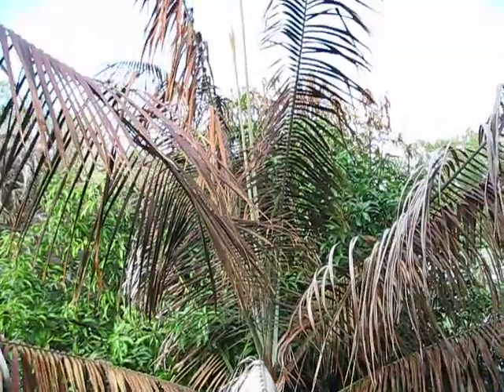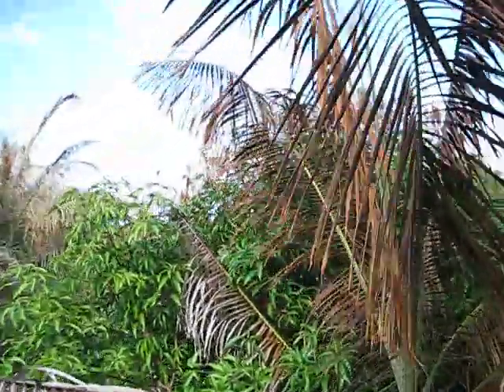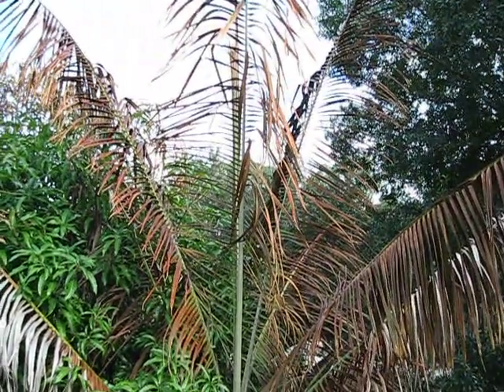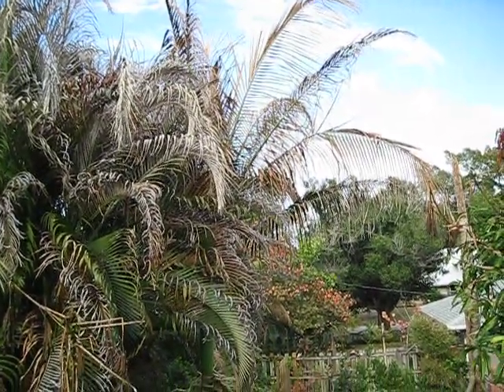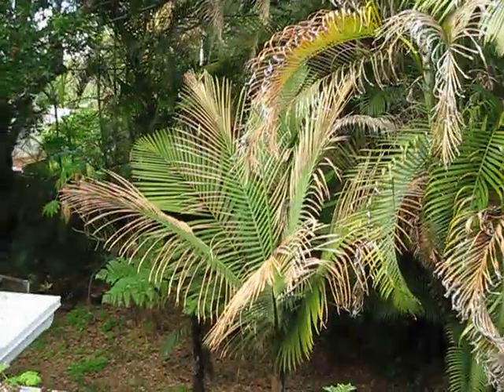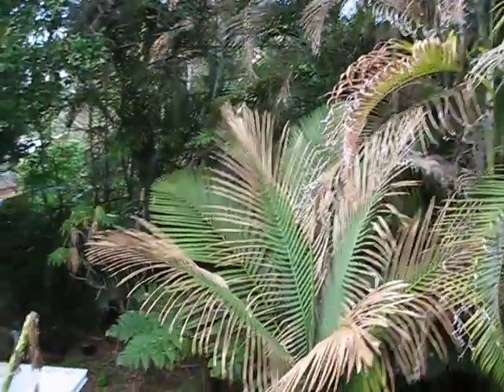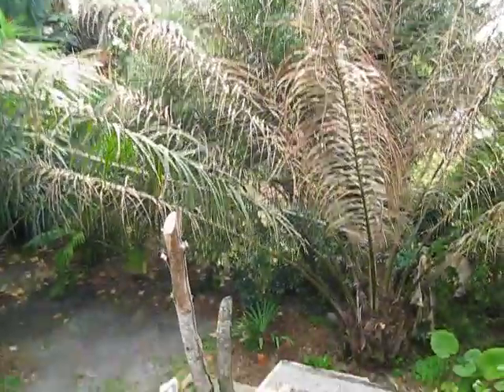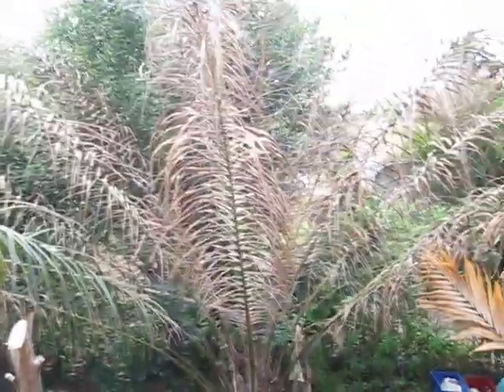Cold Damaged Palms etc.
Documenting the end of an era in my yard. 20 years of zone ten winters end with impressive results.